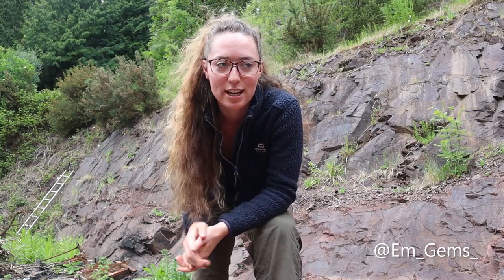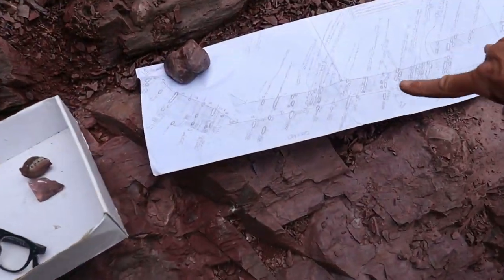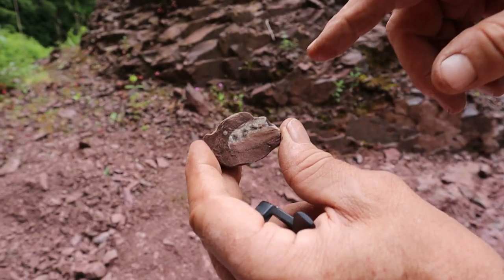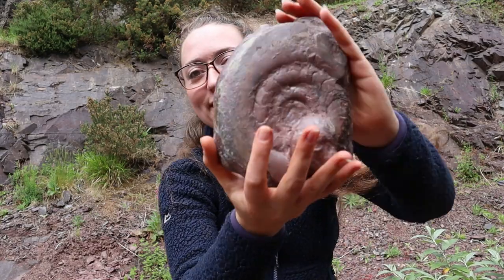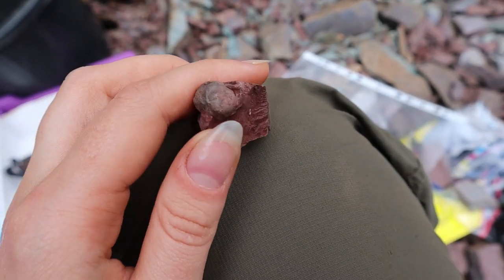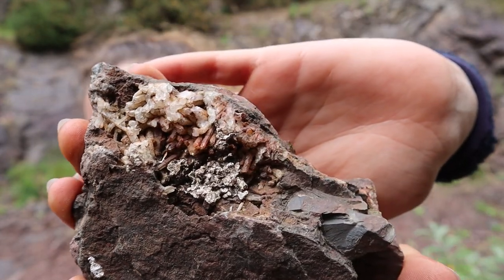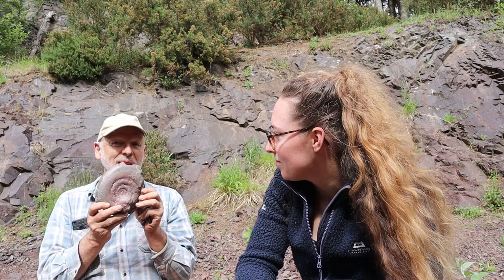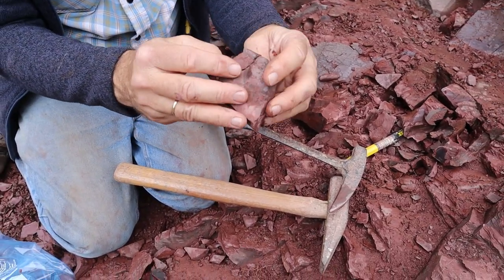Hunting Devonian Trilobites & Ammonoids! Fossil Friday